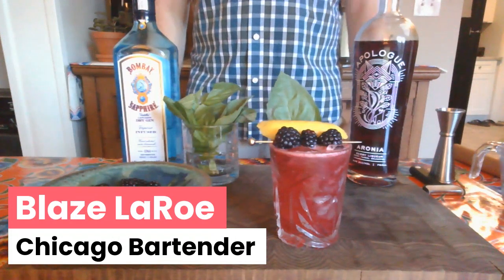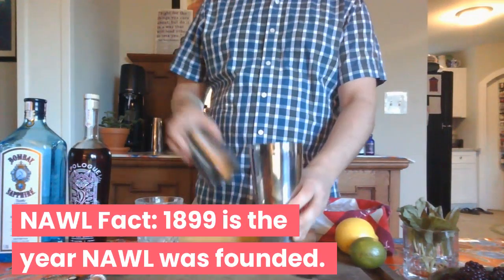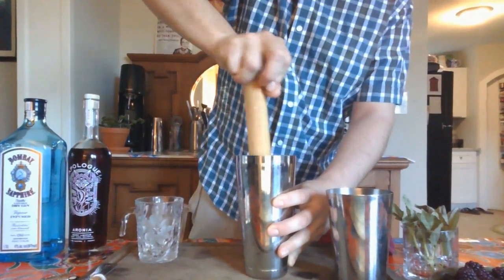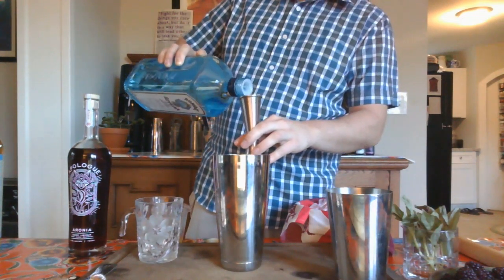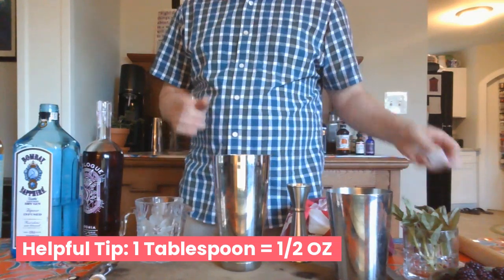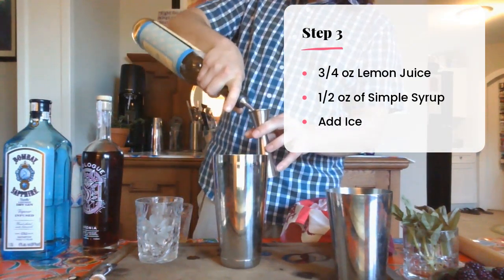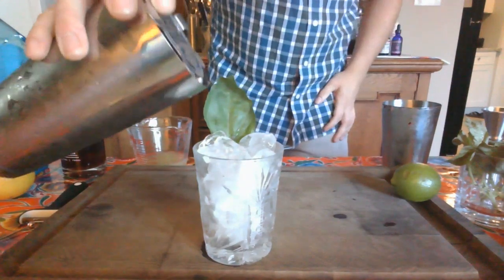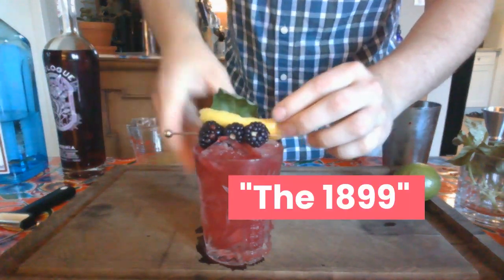GCI16 Cocktail Video